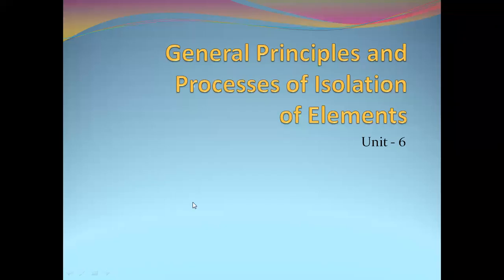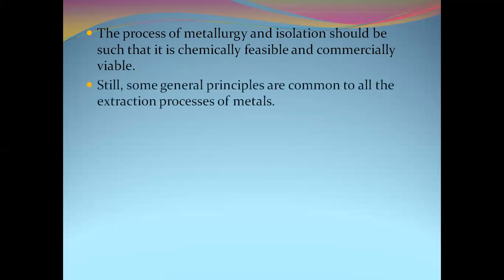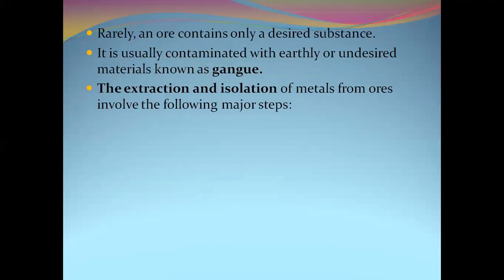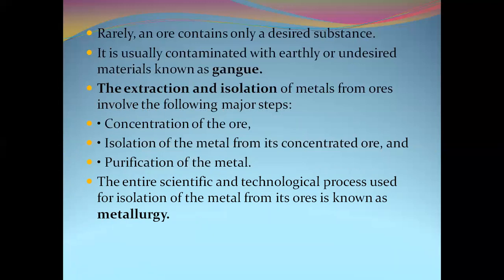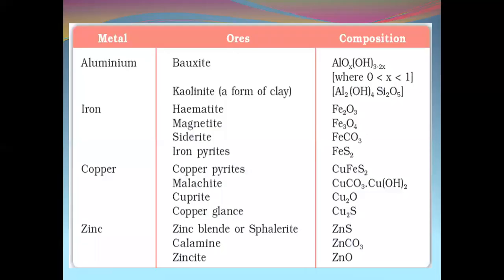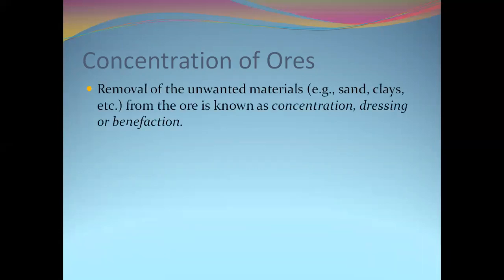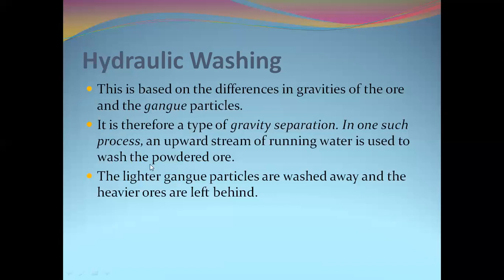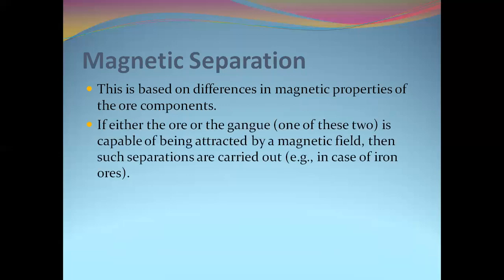Isolation of elements 1